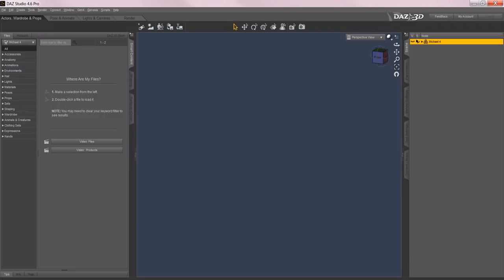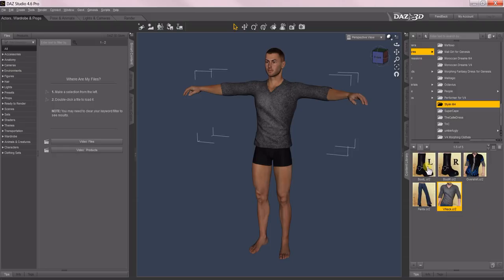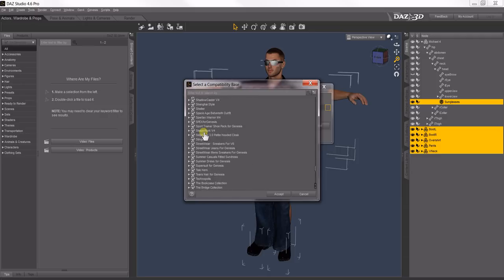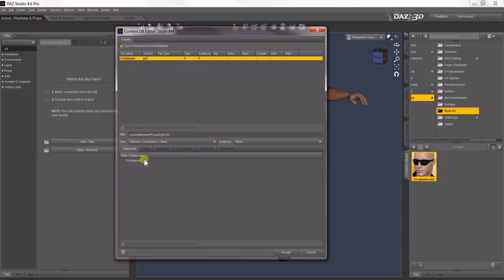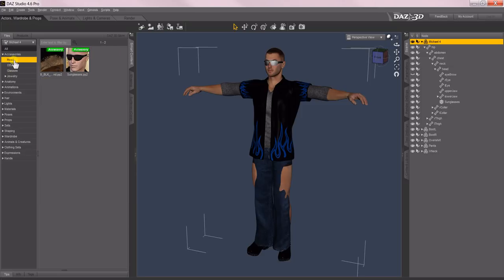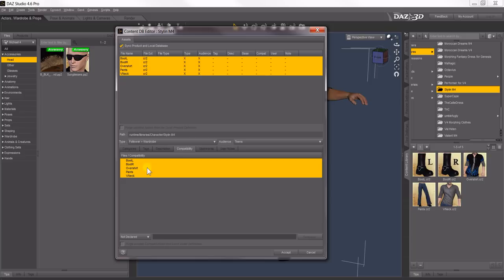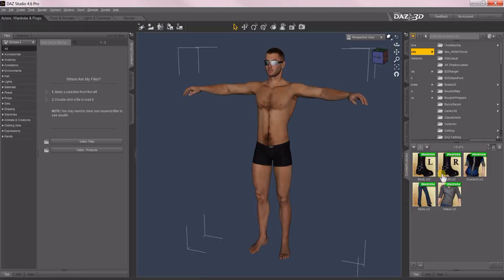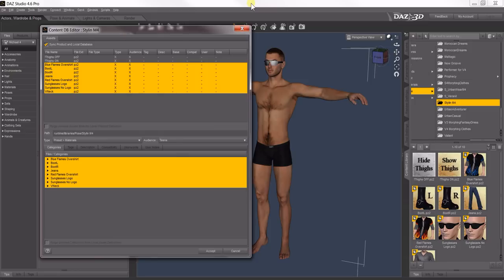Adding MetaData in DAZ Studio 4 6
This is a video I made to show users how to add meta data to products in DAZ Studio 4.6 Pro.  These steps apply to older versions as well.  This meta data will then allow the products  to show in the Smart Content tab in DAZ Studio.